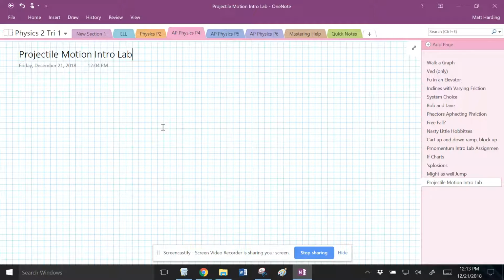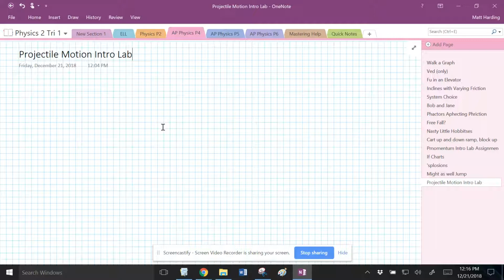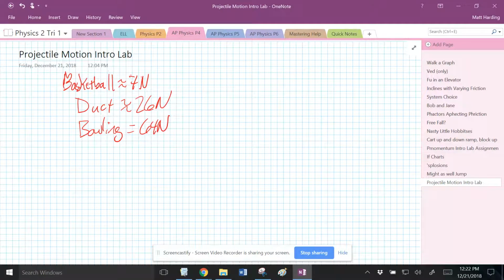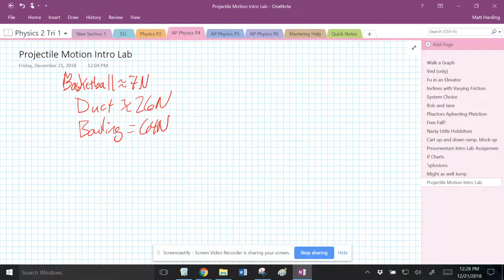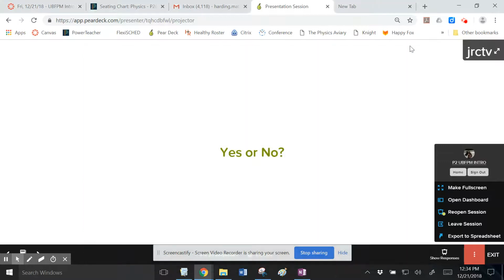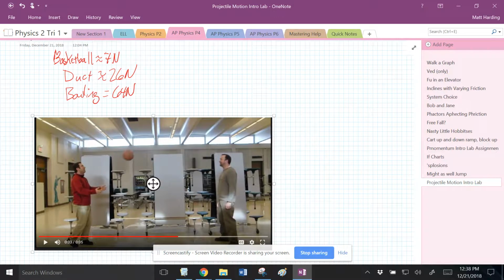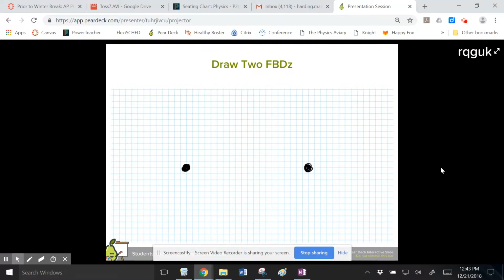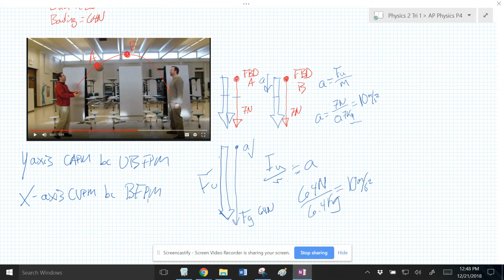AP 4 Dec 21, 2018 12:50 PM